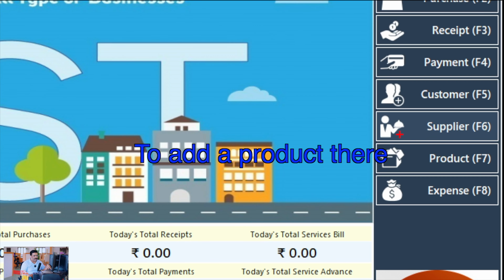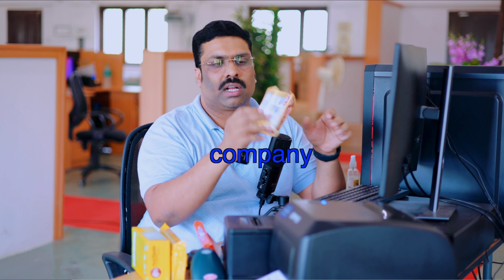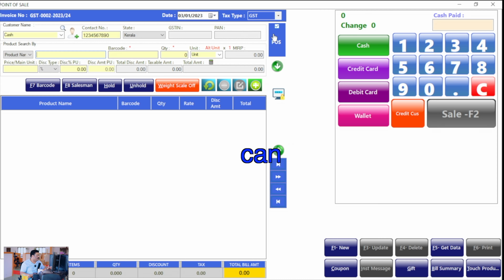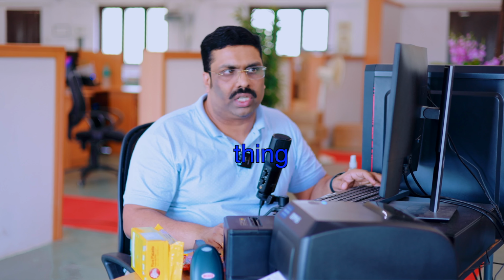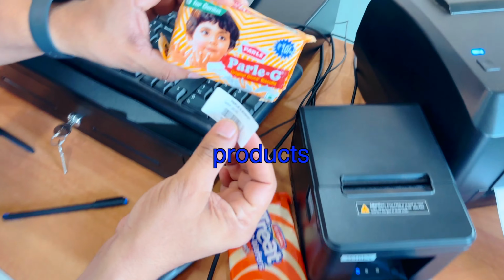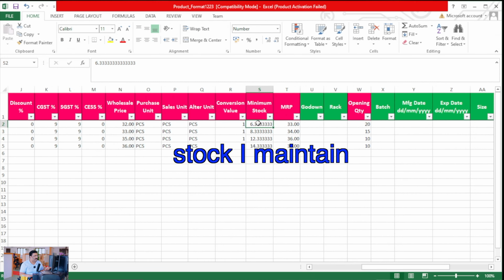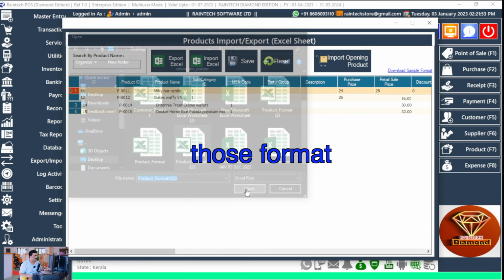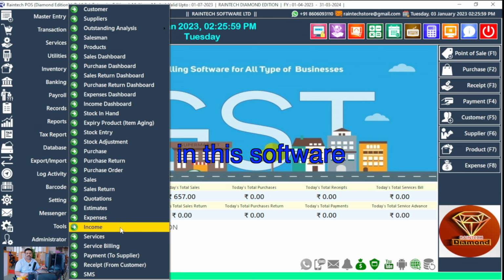RETAIL BILLING SOFTWARE RAINTECH DIAMOND EDITION VERY SIMPLE TO USE